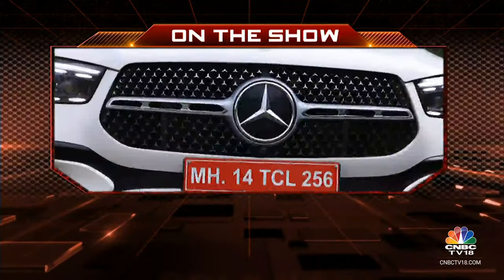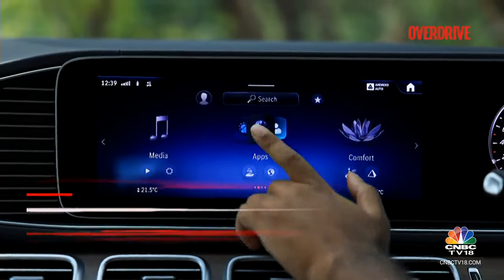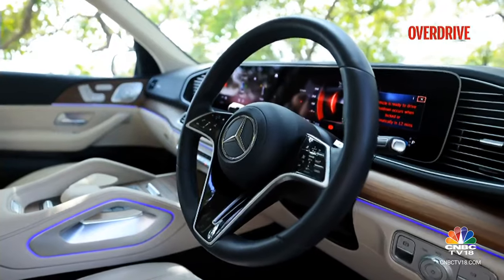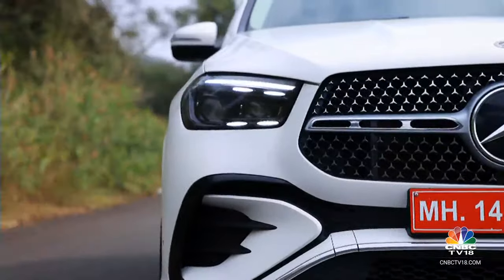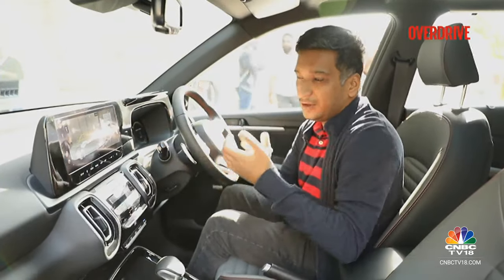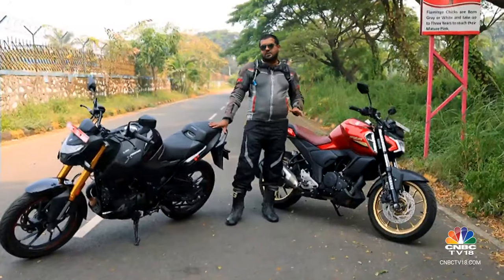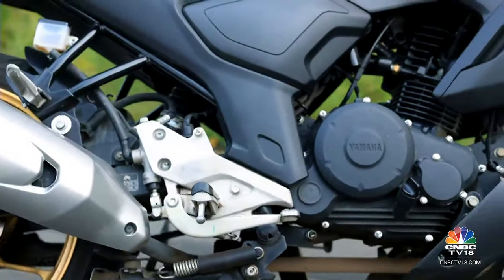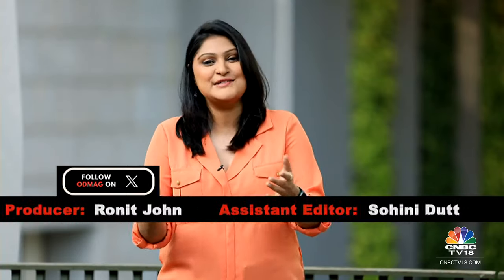Spotlight On 2023 Mercedes-Benz GLE, 2024 Kia Sonet Facelift & Hero Xtreme 160R 4V Vs Yamaha FZS V4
On the Overdrive show today we drive the new 2023 Mercedes-Benz GLE , the facelifted Kia Sonet & it's the commuter battle with the Hero Xtreme 160R 4V vs Yamaha FZS V4. Take a look.

n18oc_business